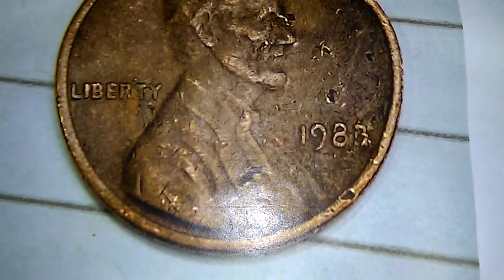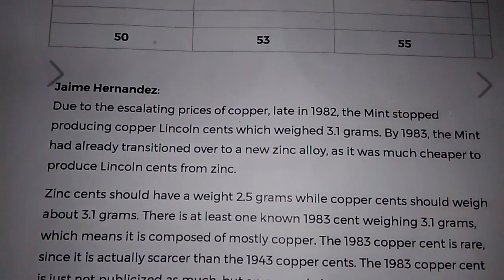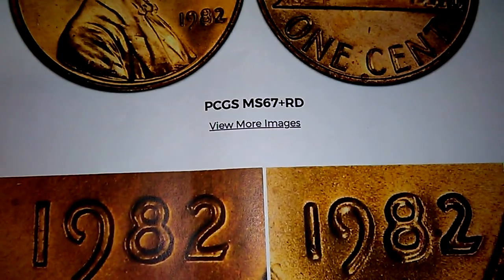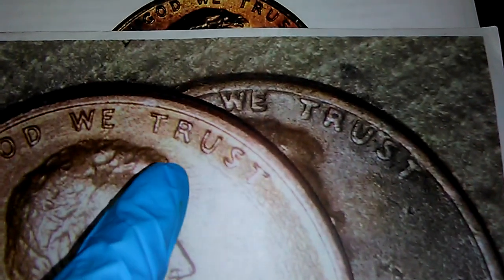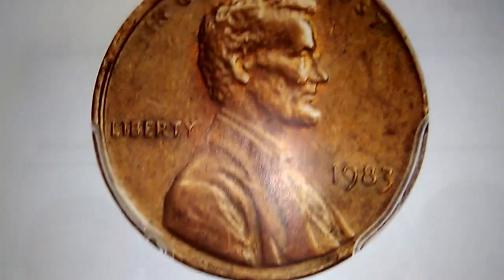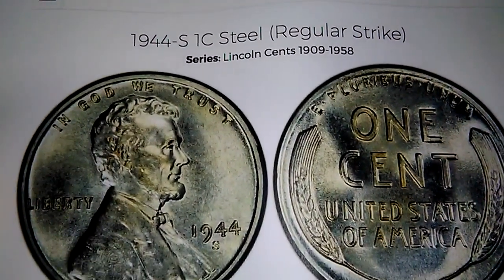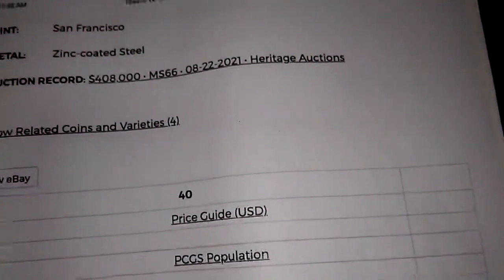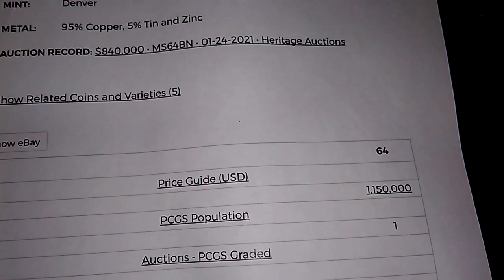Unique 1983 Copper Penny.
If Confirmed This Penny Would Be The Only Lincoln Cent After 1982 Inadvertently Struck On A Copper Planchet With Large Date Dies.